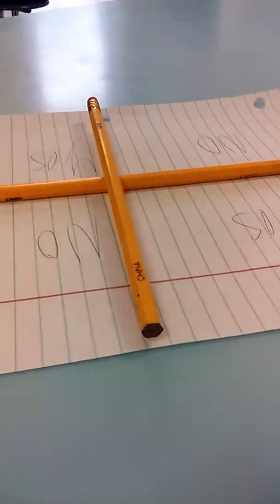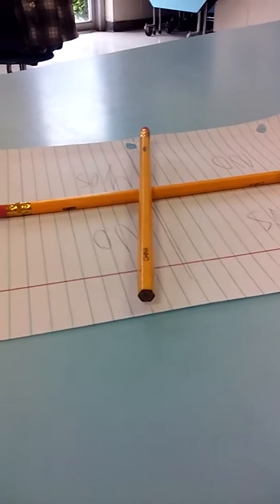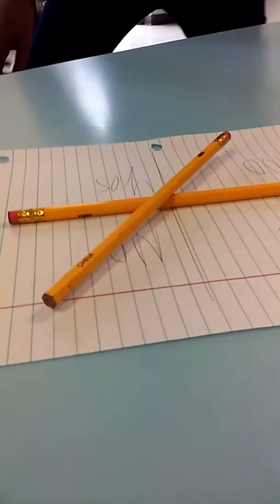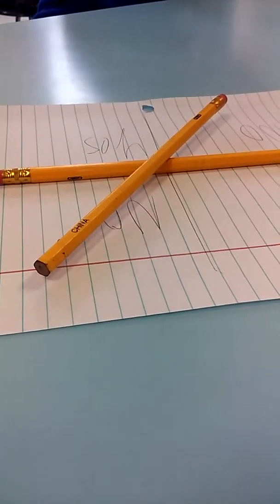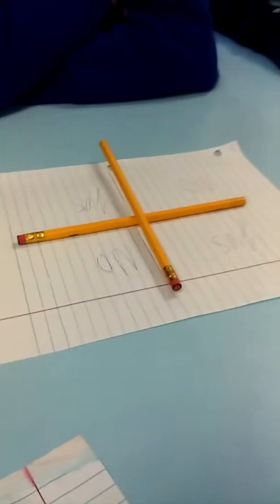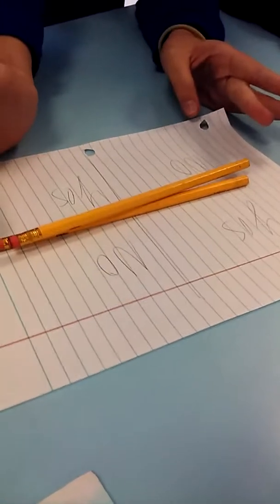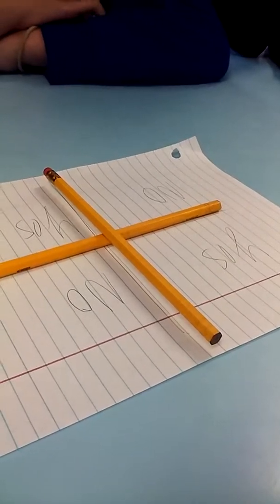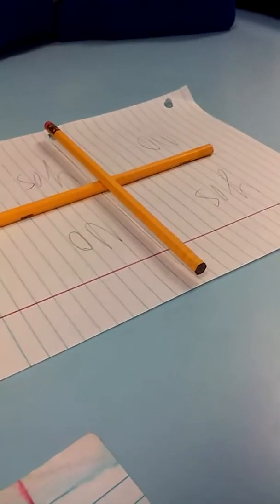Charlie Charlie challenge... Hilarous!